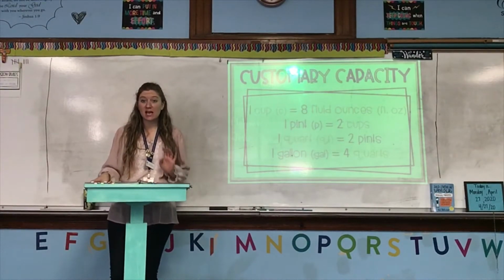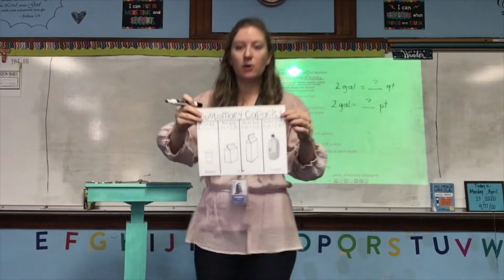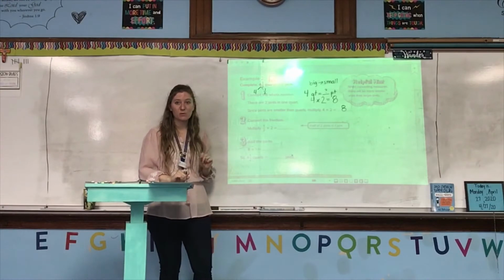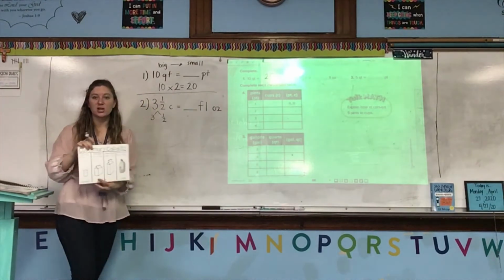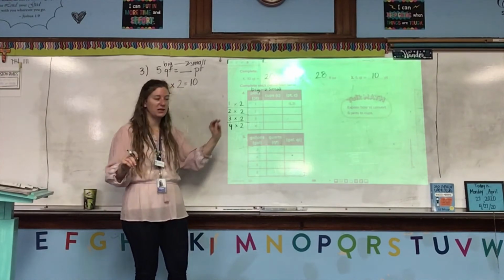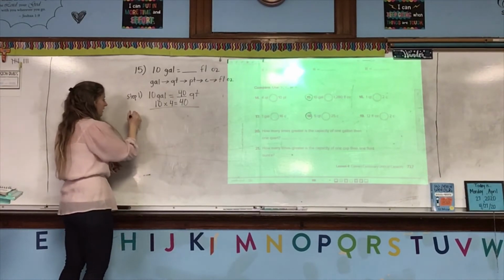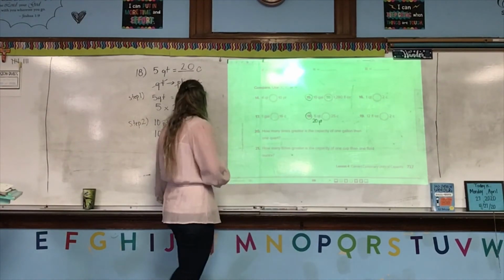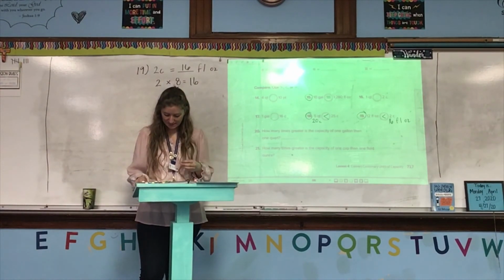Math, Chapter 11, Lesson 4 4/27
Math lesson, Monday, April 27, 2020